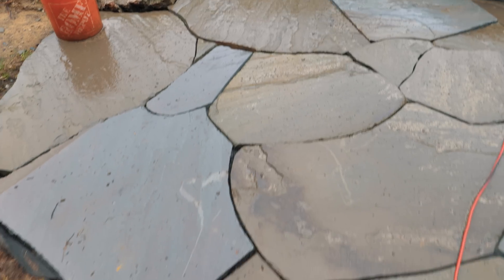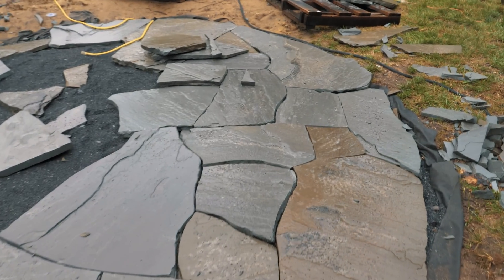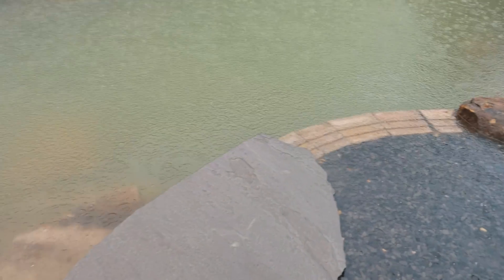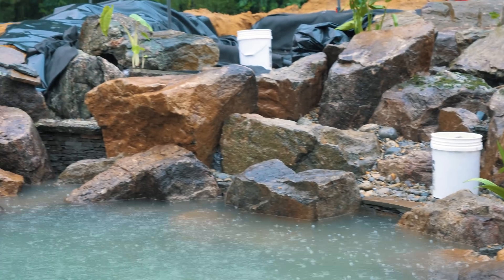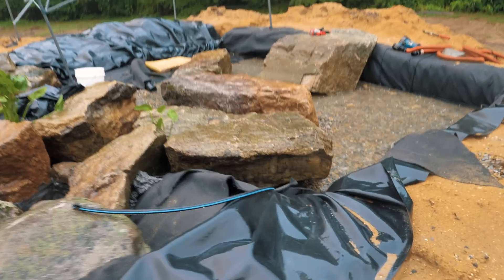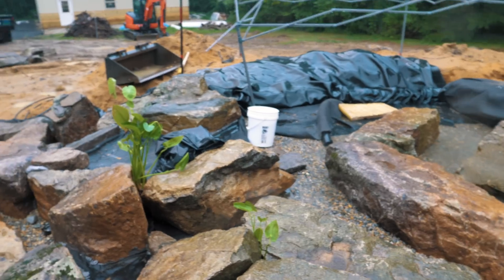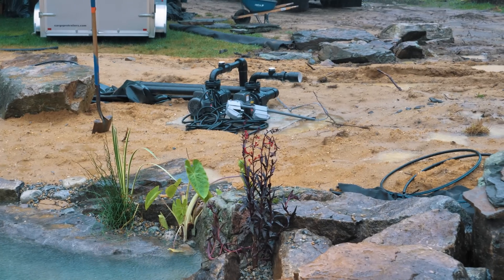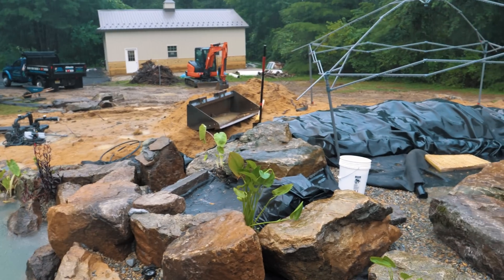The Kids LOVE to Swim in there! | Natural Recreation Pond REVEAL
If you are interested in discussing a large scale travel project, you can email with a few pics of your space and we can schedule a phone call.

We're bringing you Water Feature Builds EVERY WEDNESDAY at 4pm and at 10am on SUNDAYS!